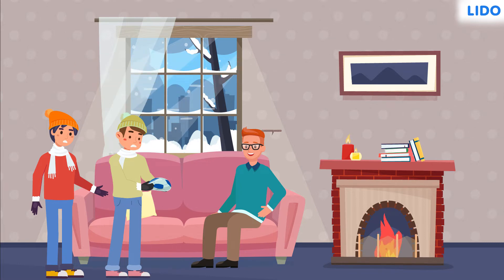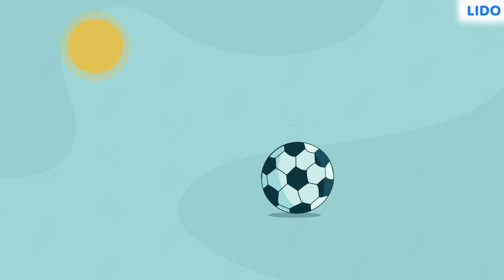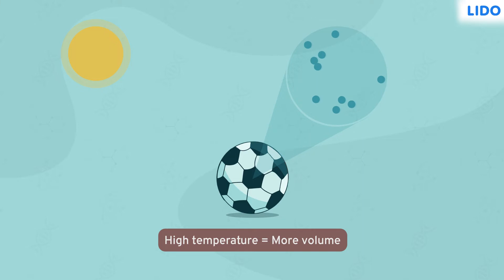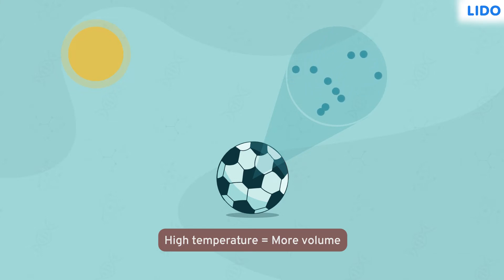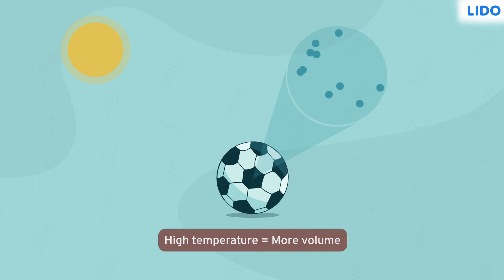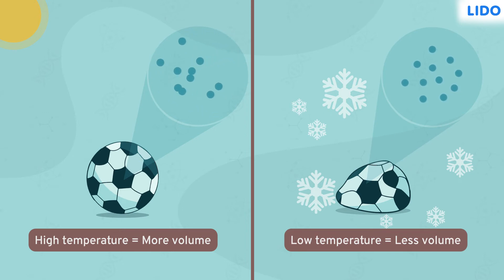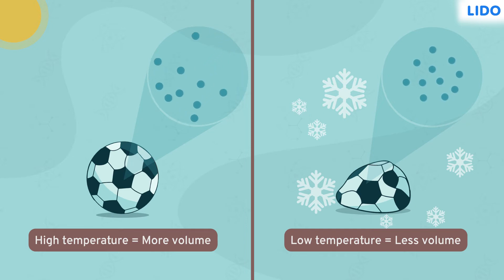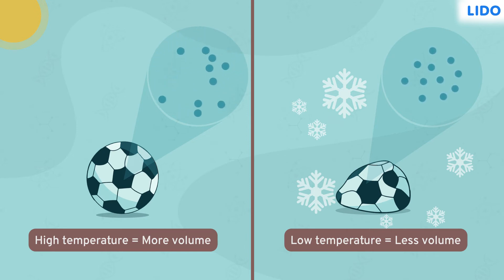Effect of Temperature on Gases | Matter in Our Surroundings | Class 9 Chemistry Chapter 01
As the temperature of a solid, liquid or gas increases, the particles move more rapidly. As the temperature falls, the particles slow down. If a liquid is cooled sufficiently, it forms a solid. If a liquid is heated sufficiently, it forms a gas.

✔️ Class: 9th
✔️ Subject: Chemistry
✔️ Chapter: Matter in Our Surroundings (Chapter 01)
✔️ Topic Name: Effect of Temperature on Gases